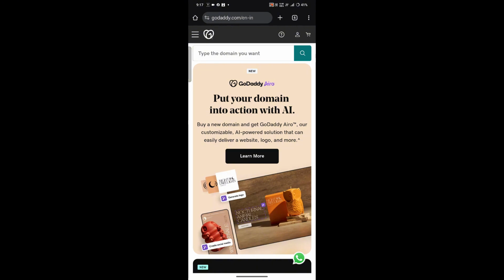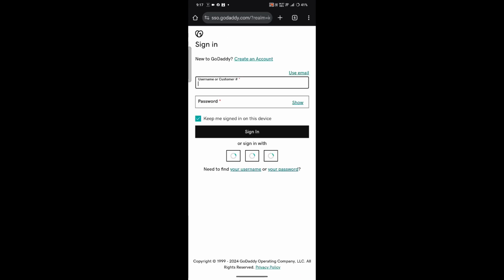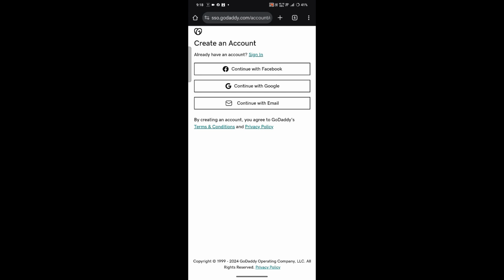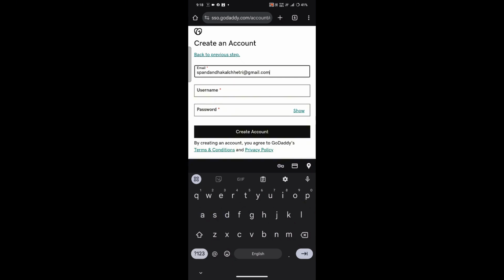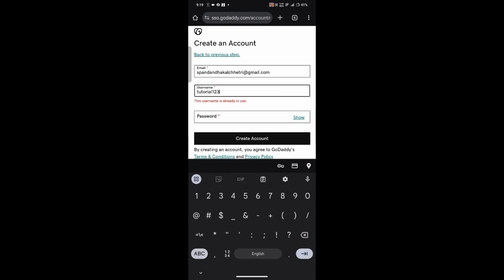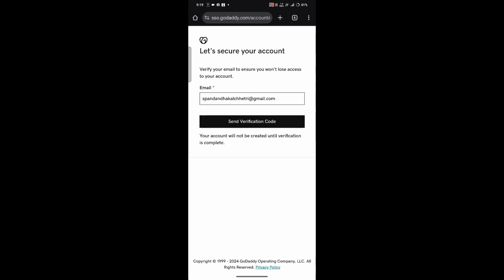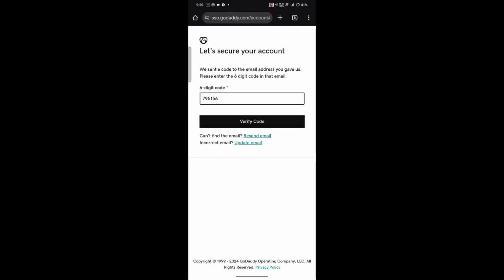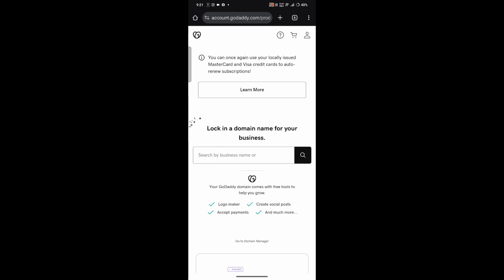How to Create GoDaddy Account 2024?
Ready to get started with GoDaddy? This video will show you how to create your GoDaddy account quickly and easily. Whether you’re setting up a new website, purchasing a domain, or exploring web hosting options, creating an account is the first step to unlocking GoDaddy’s powerful tools and services.